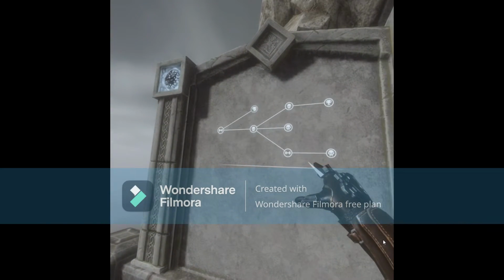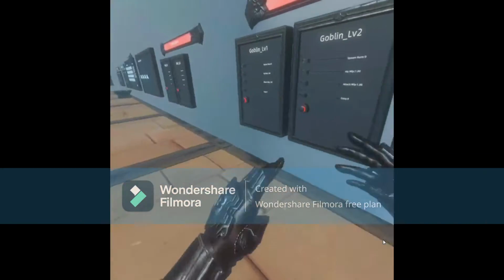Battle Talne Vr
{Xbox one}
                   Darknight226765
                          {Xbox one}

            {other account for xbox one}
                     EHG2000YouTube

I hope u stay and enjoy all my best video on this channel